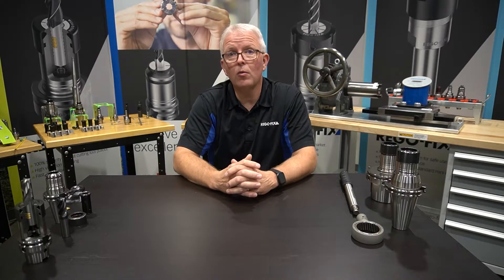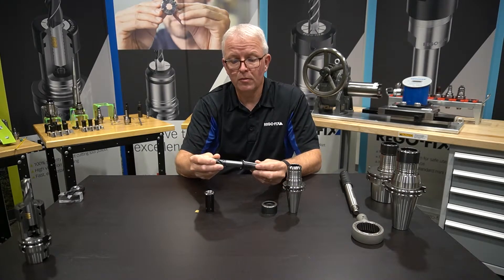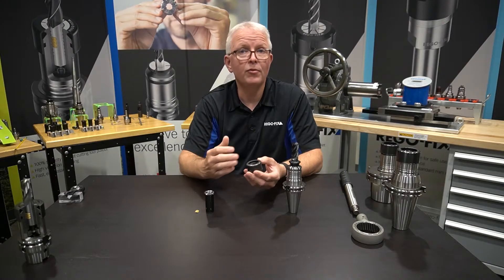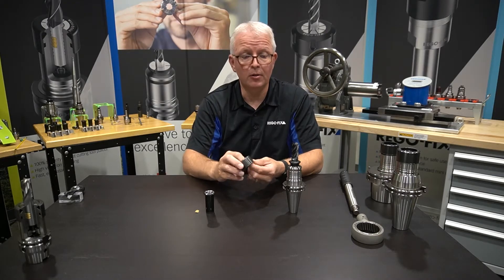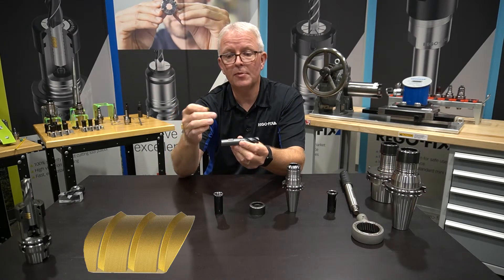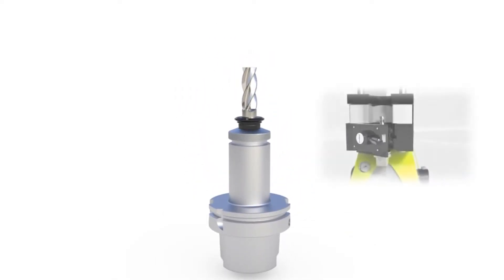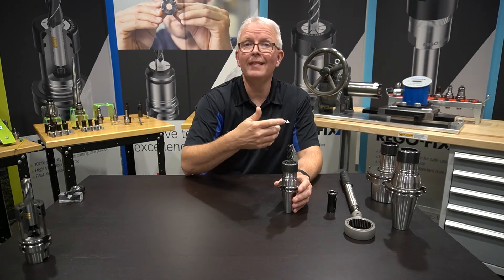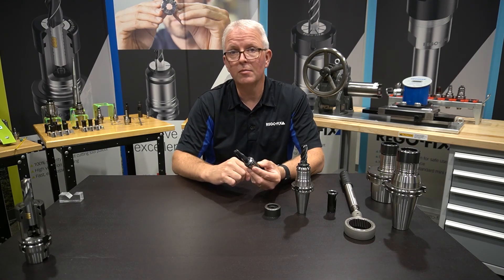TechChat - secuRgrip for powRgrip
In this week's TechChat, David discusses how secuRgrip works for the powRgrip system and why it could be needed.